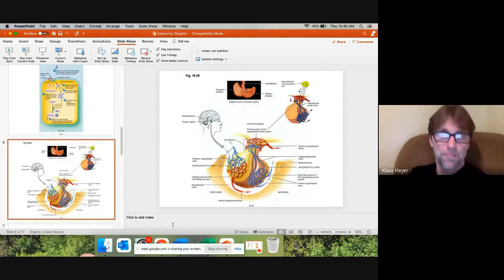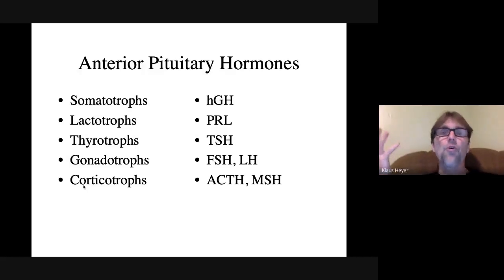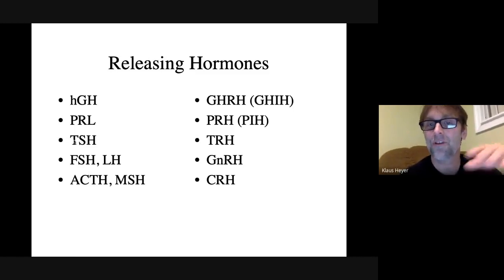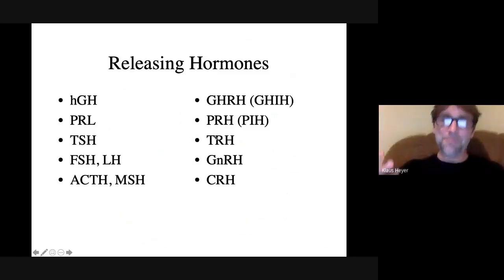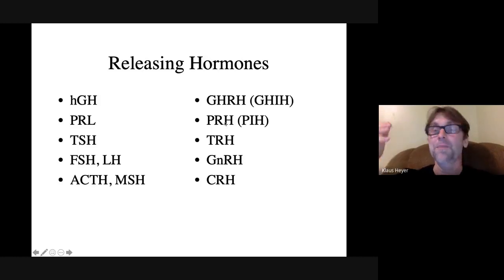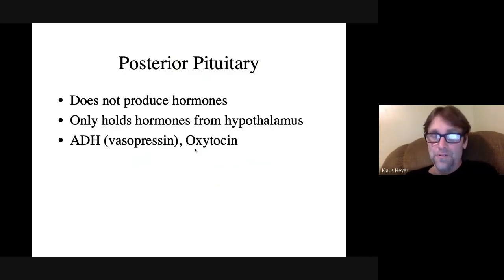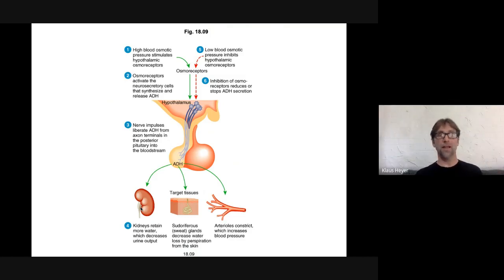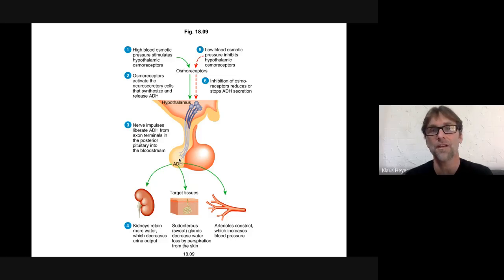June 3rd Lecture